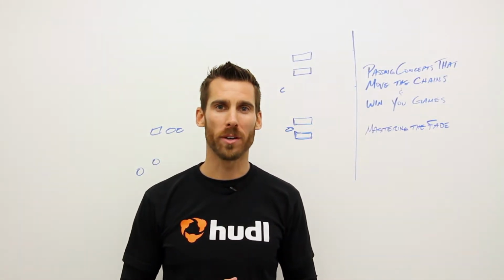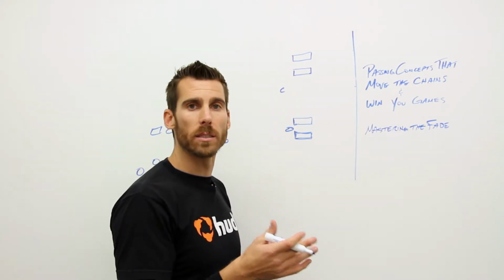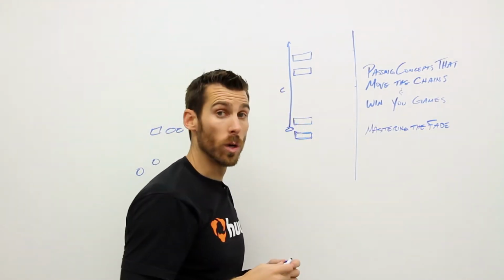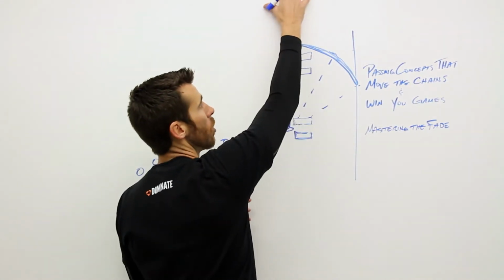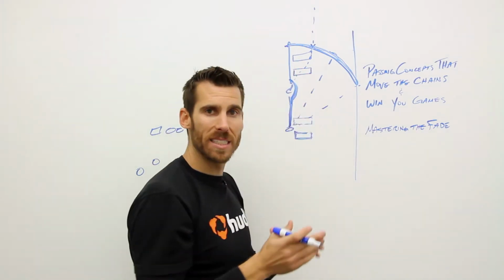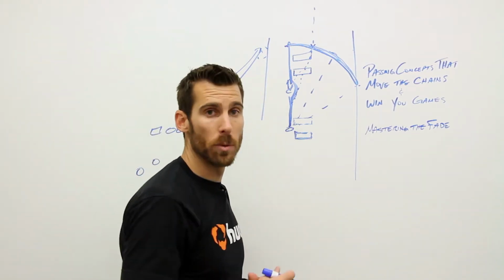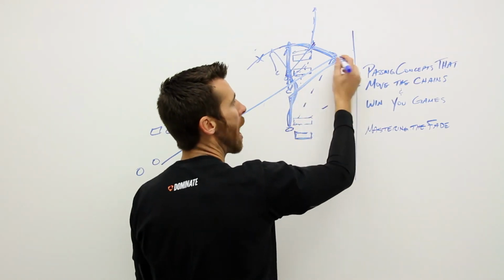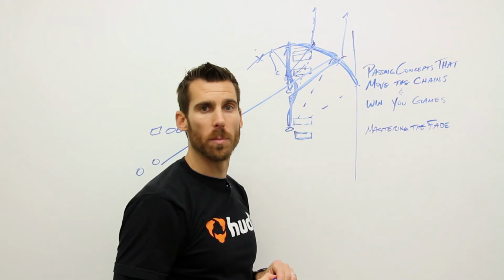Whiteboard Wednesday Ep. 32: Moving the chains - The FADE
Most people believe the fade is the most difficult/ least likely to be completed pass in football. The reason why is because most people do not know how to throw it correctly and what to look for in the defense. Follow along as Coach Mac unlocks the techniques you can teach your quarterback to make this pass an effective weapon in his arsenal.